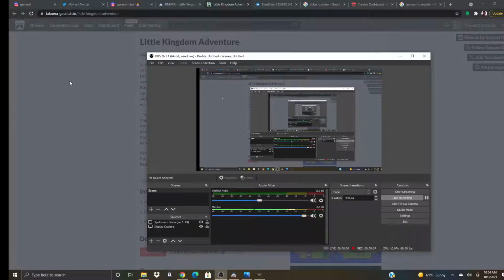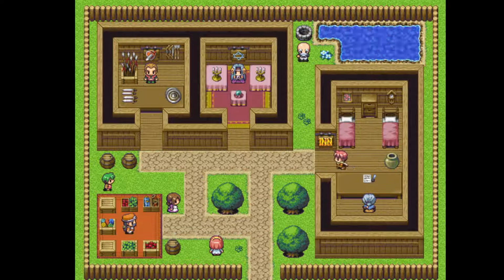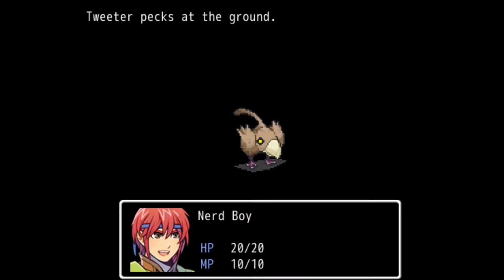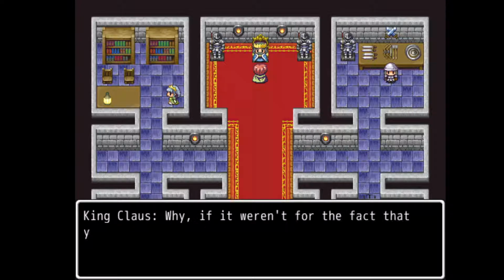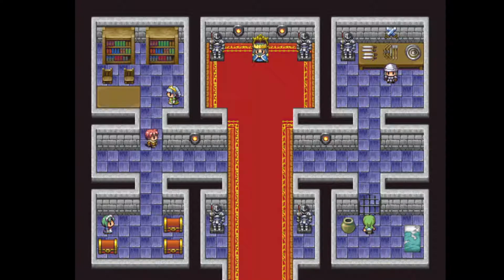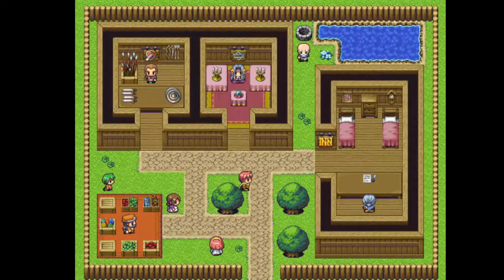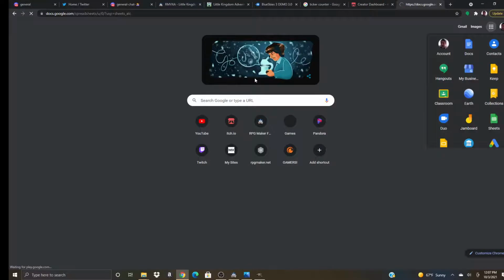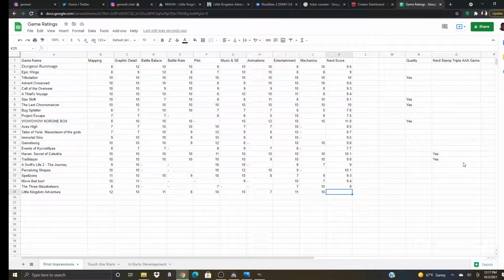Little Kingdom Adventure First Impressions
If you like rpg maker first impression and or you want your game played then you should get in contact!!

Follow thenerdmansion on the following sites for the latest updates!

Welcome to Little Kingdom Adventure, a micro-sized RPG by Takuma Gao!

In this game, you will travel the land of Mystvale, in search of three magic orbs, so that you might save the kingdom from certain doom. The main gimmick of Little Kingdom Adventure is that all of the maps are the smallest possible map size for RPG Maker VX Ace, packing an entire adventure into a teeny tiny area! But, just because everything is small does not mean the game is lacking in content! With four main dungeons to explore, multiple optional bosses and various equipment and spells to obtain, there's quite a lot for you to do in this micro-sized RPG!

The game should take the average player about 2 hours to fully complete, but there's still a whole lot of adventure to be had in Mystvale! Essentially, everything that you would expect out of a normal RPG is here, but compressed into a tiny form! There's side quests, plot twists, lots of enemies to defeat, and lots of treasure to collect! I hope that you enjoy your adventure in this little kingdom!